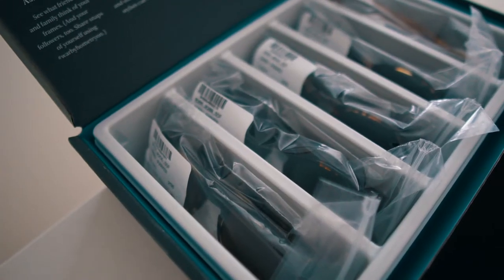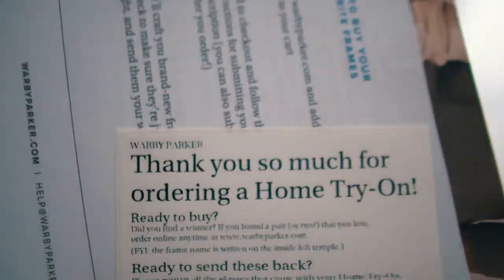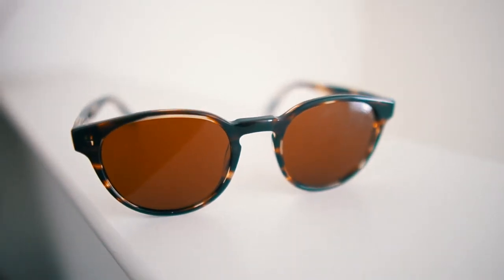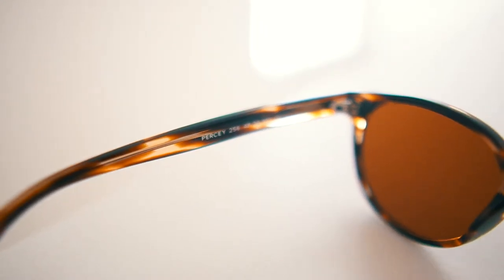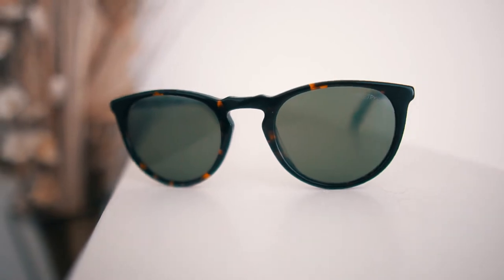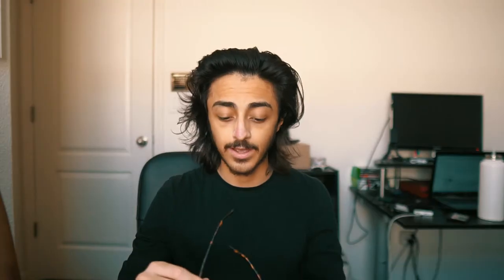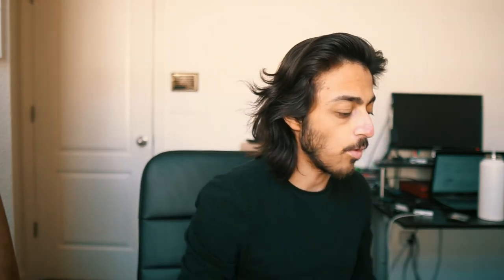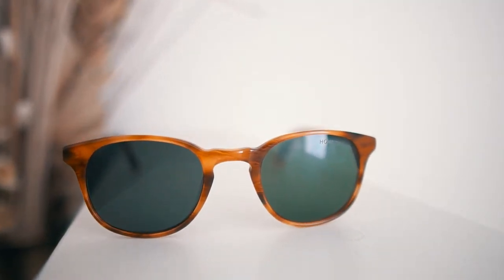WARBY PARKER SUNGLASSES HOME TRY-ON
Sunglasses have been sort of an addiction lately haha, hope you enjoyed the video. Which one was your favorite?

Warby Parker

GEAR USED